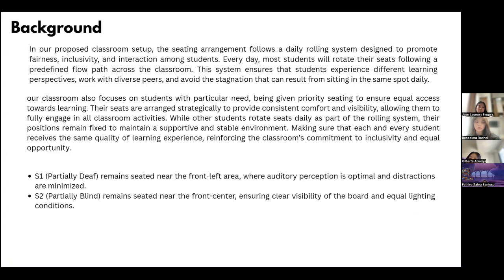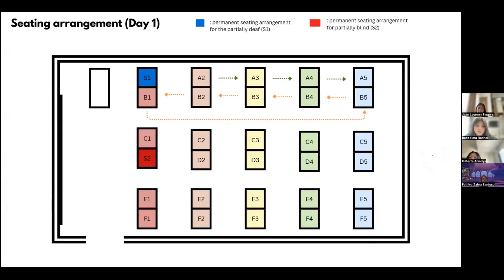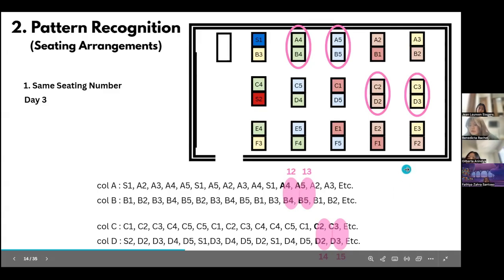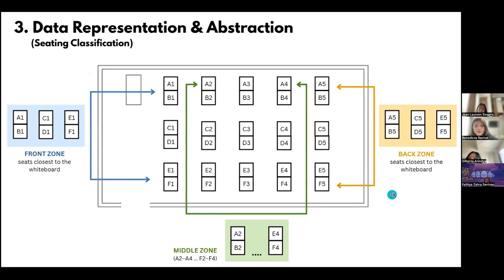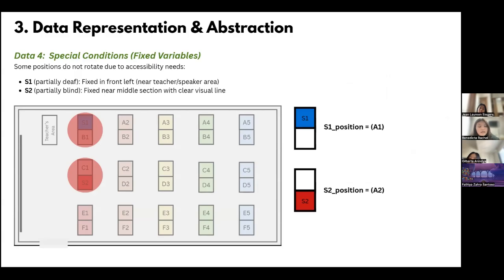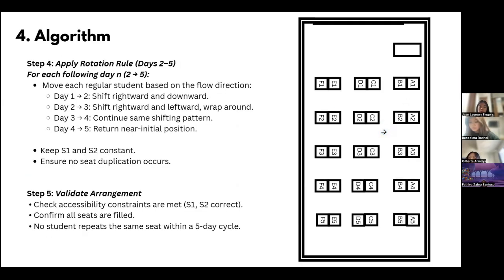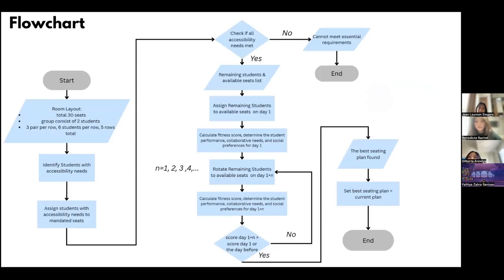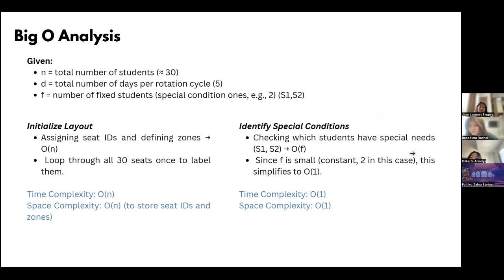Computational Thinking 01- Group 10 (Case Study 1)